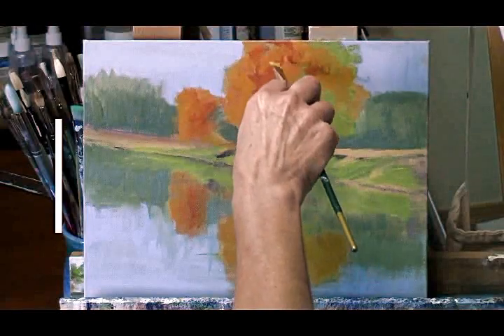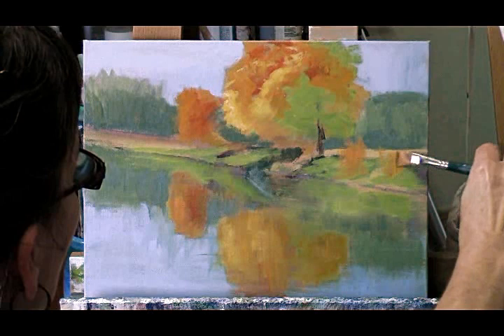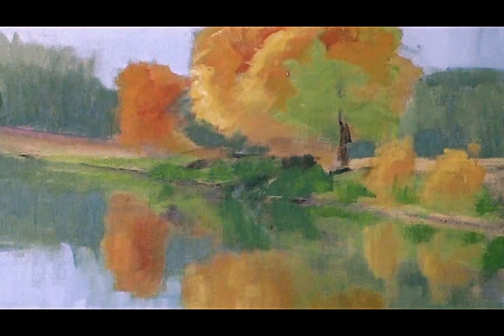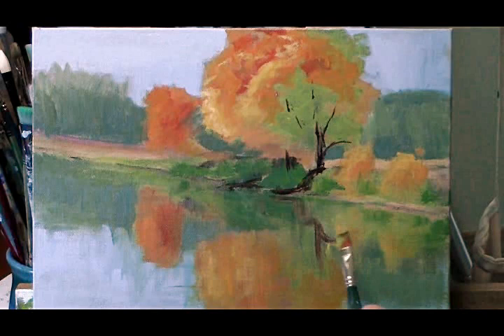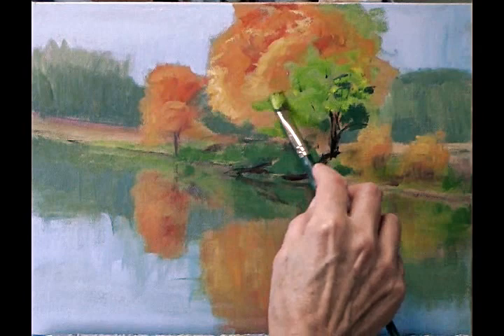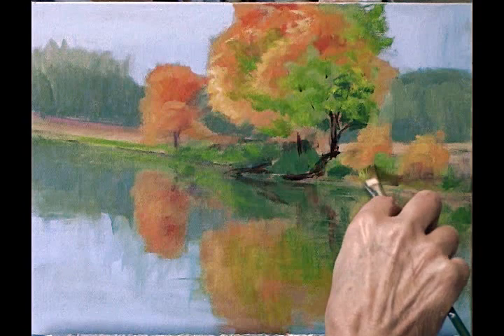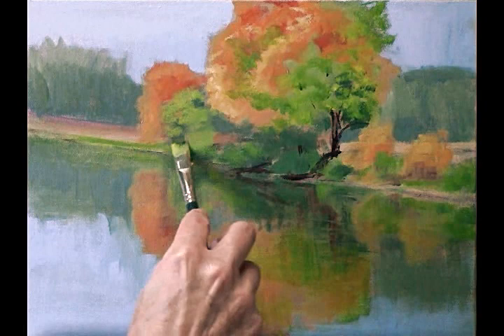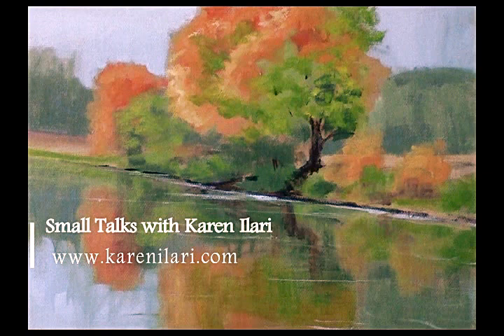Brushstrokes for Painting Reflections in Acrylic - Small Talk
A short video demonstrating brushstrokes for creating reflections in Acrylic Painting.

I'd love it if you would join me in my Facebook group "Paint With Karen" here you can share your paintings, ask for help, or just visit!

Also, check out my Online School: Paint with Karen where you can find full courses in everything you need to learn to paint with Acrylics